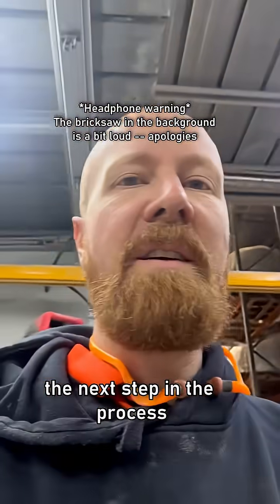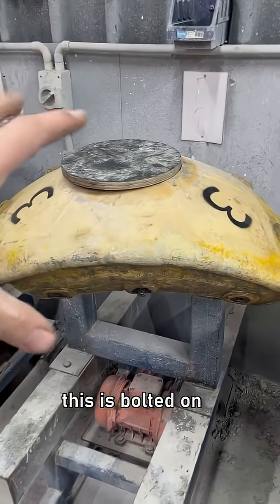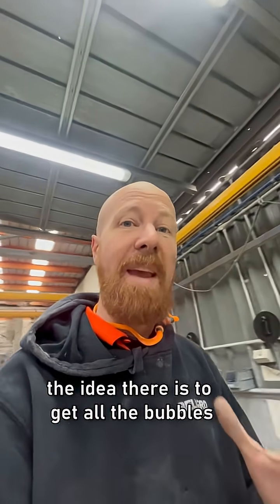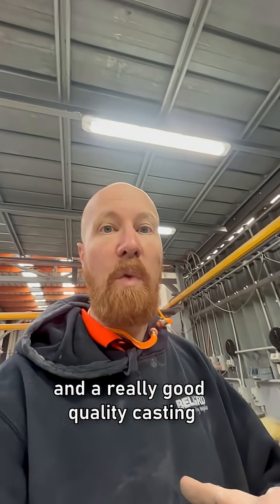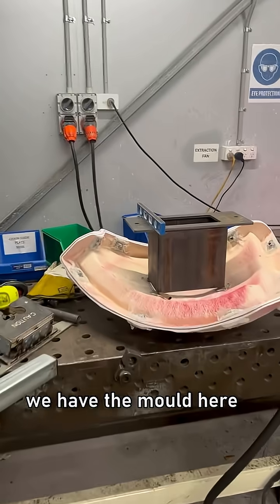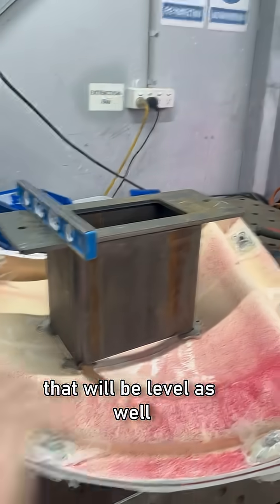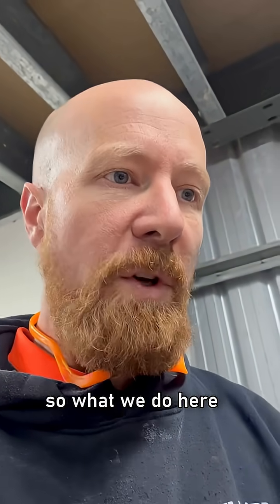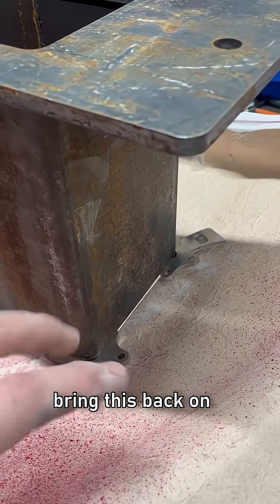Mounting our P105 Moulds Onto Vibrating Platforms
It's time to get these moulds into the mixing room ready for a pour! 🏗⁠
We've got a lot of moulds in this room, some of which have been in use for more than 200+ pours! ⌛ ⁠
Have a look at our mixing room where we do "the pour" -- we have vibrating shaker tables that our moulds need to bolt onto it so we can shake them as we pour castable (similar to concrete) in. The bond between the mould and the table needs to be strong to survive all that vibration, and that's where Crestabond and our stainless steel butterfly washers come in handy again!⁠
🔊 Apologies for the noise at the beginning, that's the sound of the bricksaw in the next room cutting some bricks!⁠ 🧱